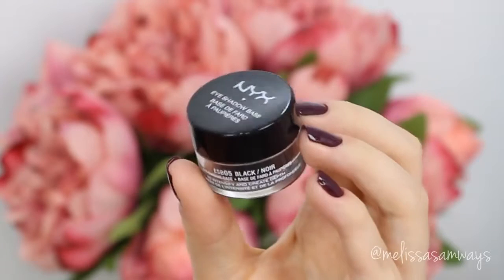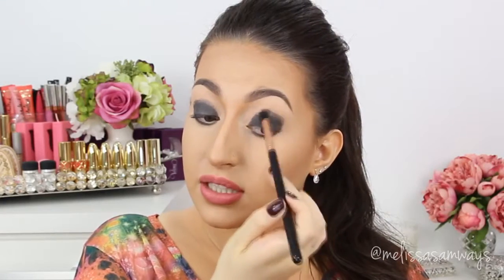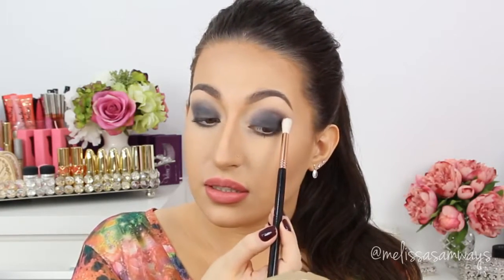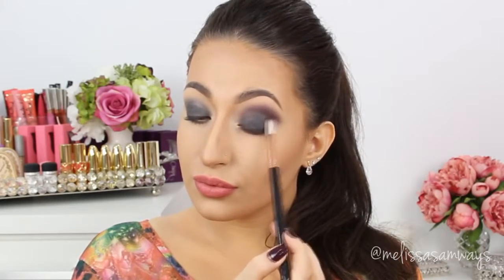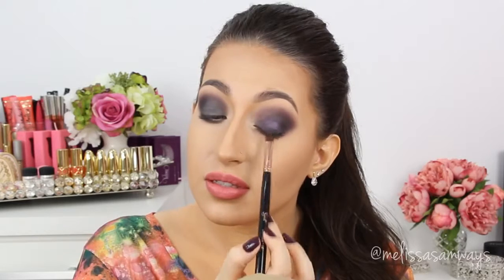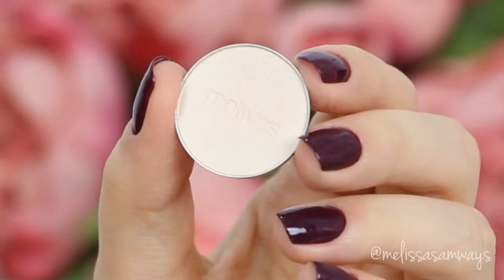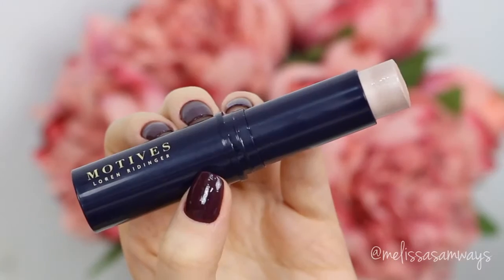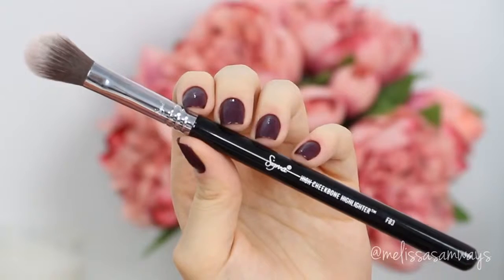Purple Party Make Up Tutorial Melissa Samways